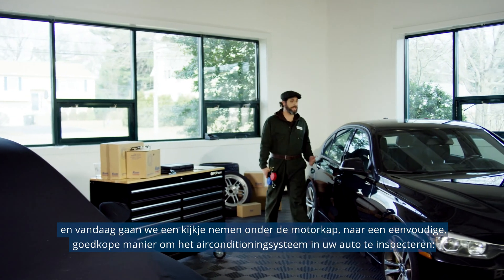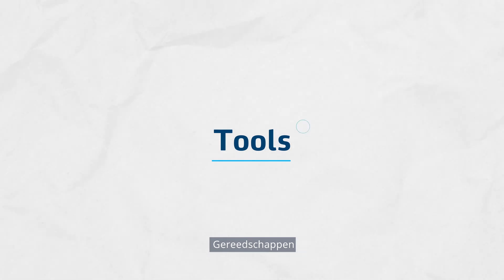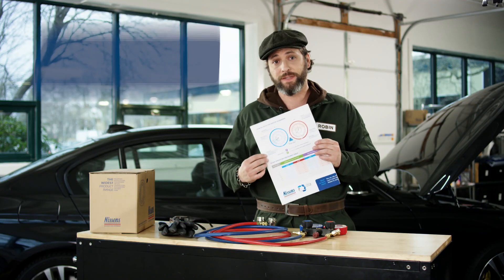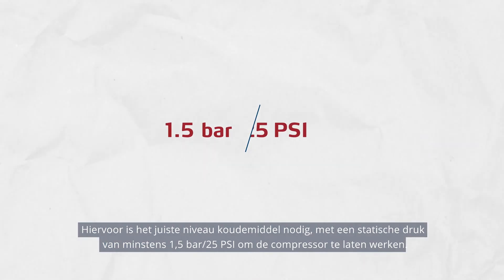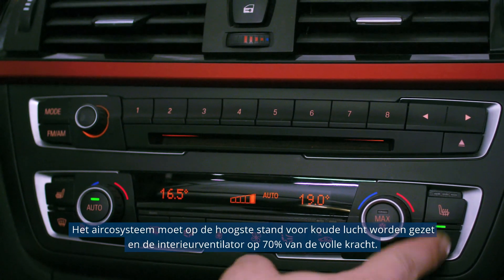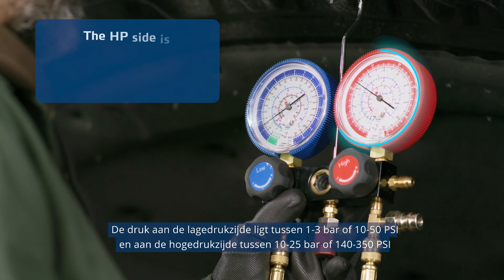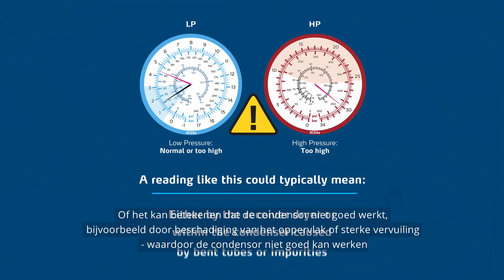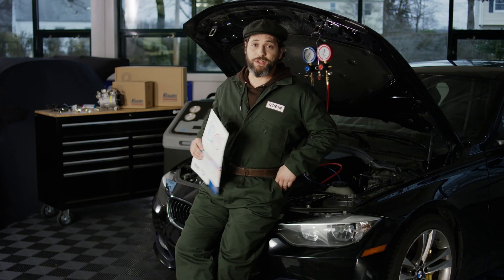(NL) Drukdiagnose. Automotive Air Conditioning Systeem.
Voor een probleemloze werking van het aircosysteem moet het koudemiddel altijd de juiste werkdruk hebben.

Het testen van de druk is een uitstekende manier om problemen in het aircosysteem op te lossen. Storingen in het systeem kunnen eenvoudig worden ontdekt door de drukwaarden aan de hoge- en de lagedrukzijde te meten.